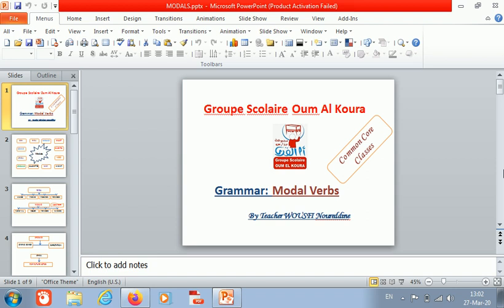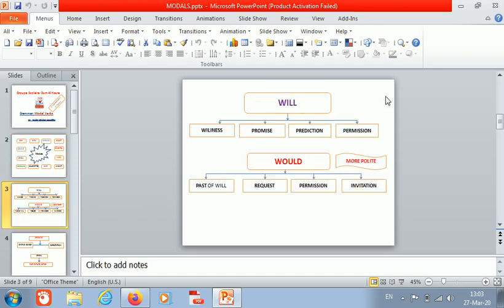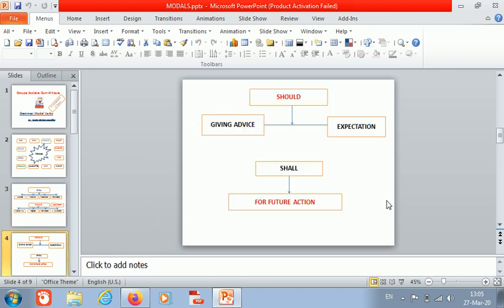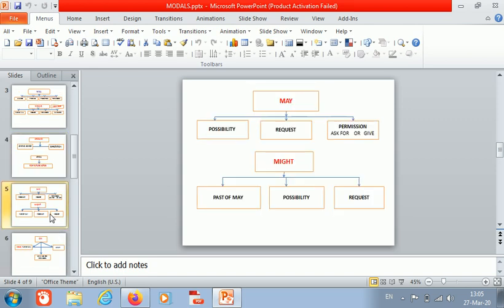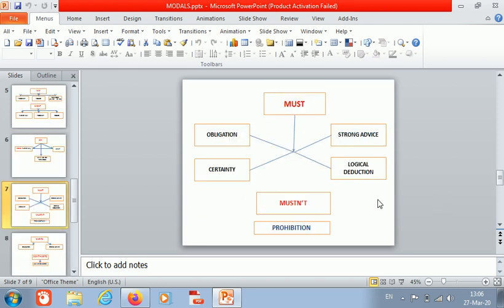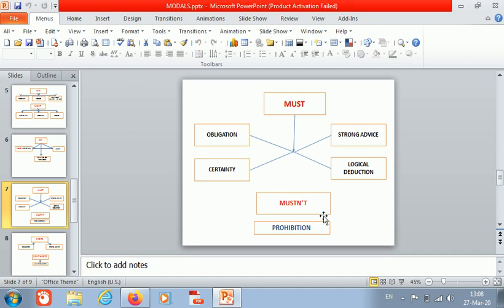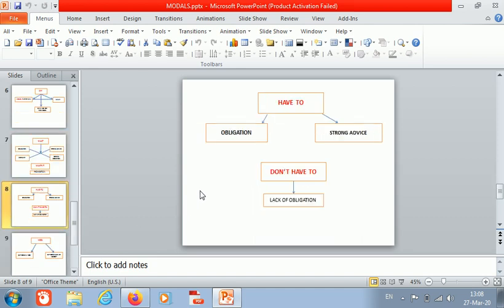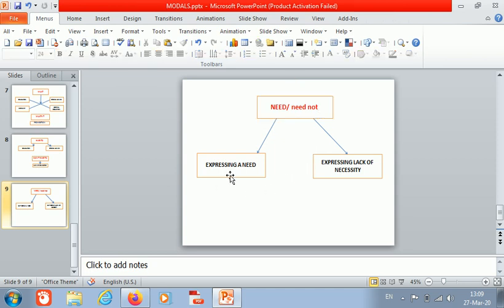MODALS. TEACHER WOUSFI NOUREDDINE Level: COMMON CORE CLASSES